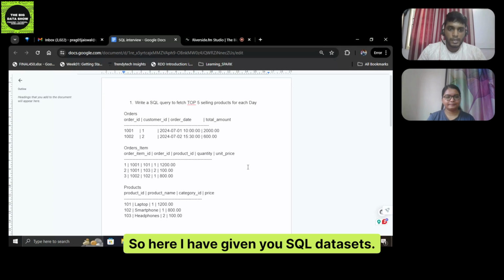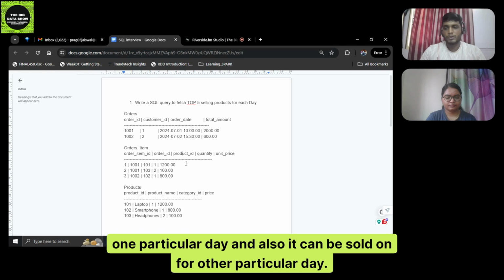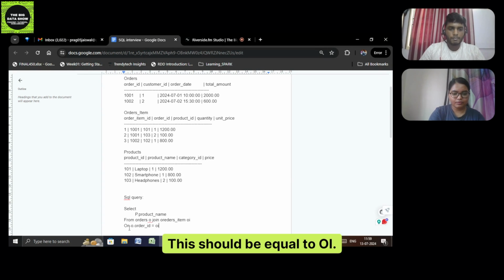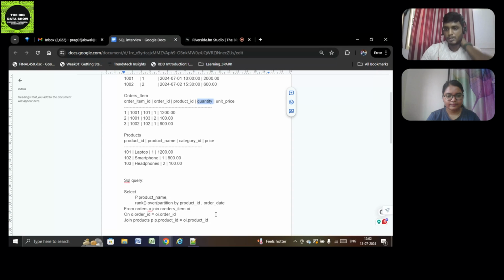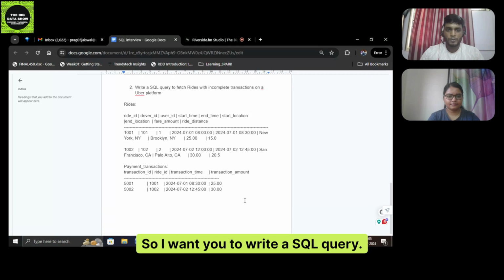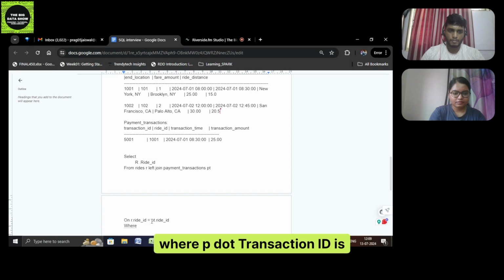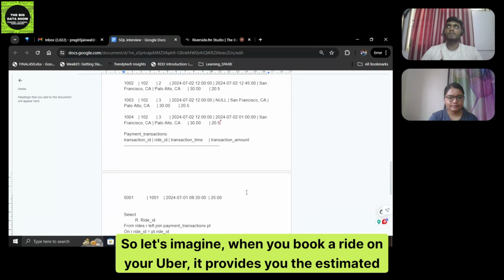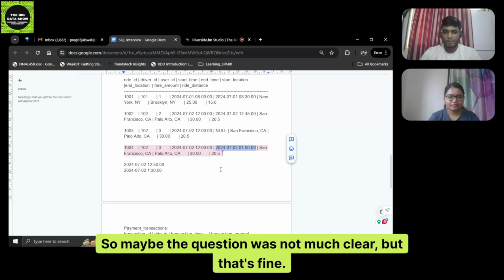Big Data Mock Interview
Join Manoj, an experienced  Senior Data Engineer and Pragya for an exciting and informative Data Engineering mock interview session.

If you're preparing for a Data Engineering interview, this is the perfect opportunity to enhance your skills and increase your chances of success. The mock interview simulates a real-life interview scenario and provides valuable insights and guidance. The topics covered include apachespark SQL, ETL pipelines, data modelling, database technologies, cloud platforms, CI/CD and more. You'll get to see how professionals tackle technical questions and problem-solving challenges in a structured and efficient manner.

By watching this mock interview, you'll learn effective strategies to approach technical questions and problem-solving scenarios, gain familiarity with the data engineering interview process and format, enhance your communication skills and ability to articulate your thoughts clearly, identify areas of improvement, receive expert feedback on your performance, boost your confidence, and reduce nervousness for future interviews.

This mock interview suits all levels of experience, whether you're a fresh graduate, a career changer, or a seasoned professional looking to improve your interview skills. Don't miss out on this invaluable learning experience!